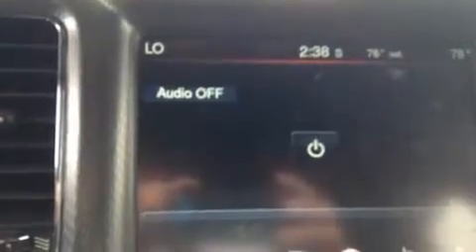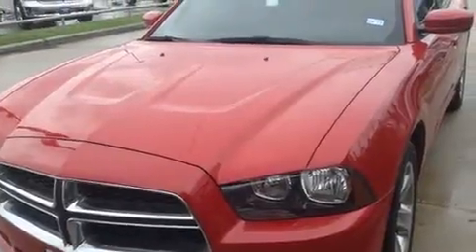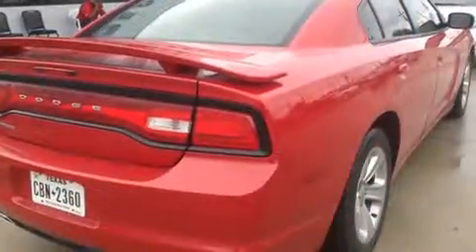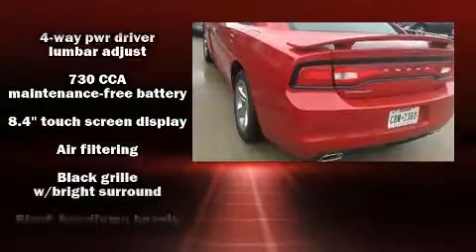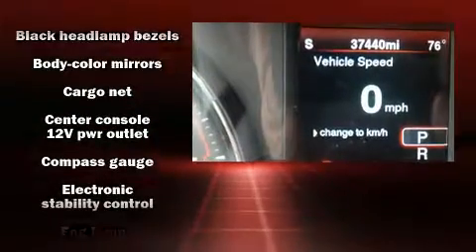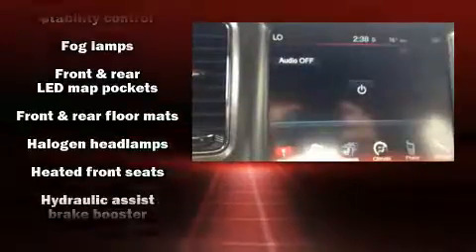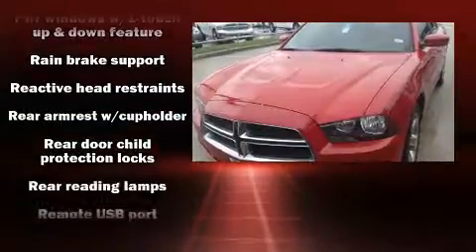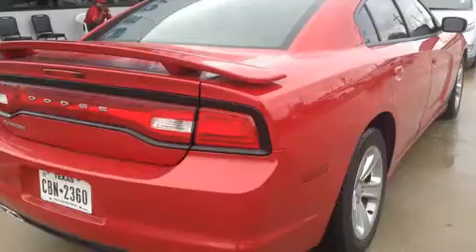2013 Dodge Charger SXT in Houston, TX 77090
Munday Chevrolet
17800 North Fwy

You can expect a lot from the 2013 Dodge Charger. With less than 40,000 miles on the odometer, this 4 door sedan prioritizes comfort, safety and convenience. Smooth gearshifts are achieved thanks to the refined 6 cylinder engine, and for added security, dynamic Stability Control supplements the drivetrain. A wealth of standard features means that you no longer have to sacrifice. Like heated seats, front and rear reading lights, 1-touch window functionality, speed sensitive wipers, a built-in garage door transmitter, an automatic dimming rear-view mirror, front dual-zone air conditioning, and remote keyless entry. Dodge ensures the safety and security of its passengers with equipment such as: dual front impact airbags, front SIDE impact airbags, traction control, brake assist, anti-whiplash front head restraints, a panic alarm, and 4 wheel disc brakes with ABS. This car was designed with safety in mind, allowing you to drive with even greater assurance. Our aim is to provide our customers with the best prices and service at all times. Stop by our dealership or give us a call for more information.